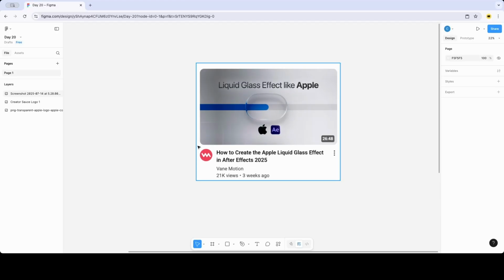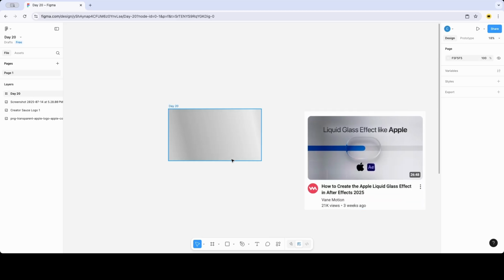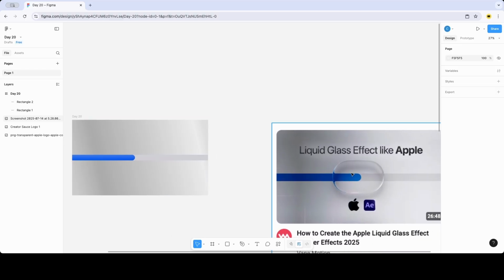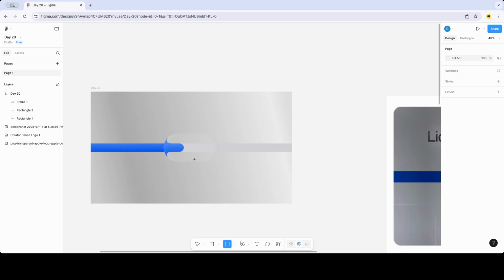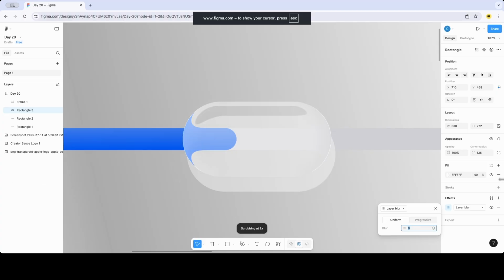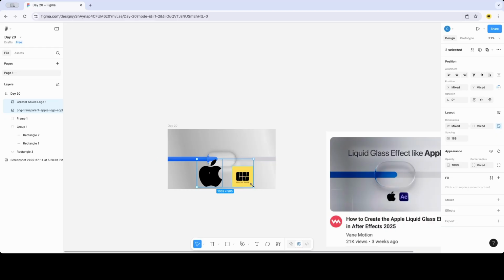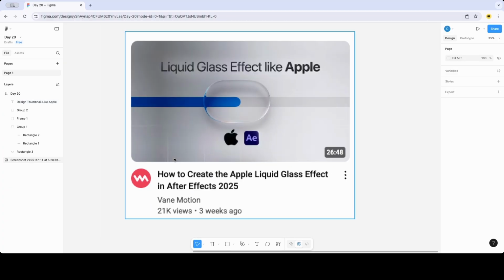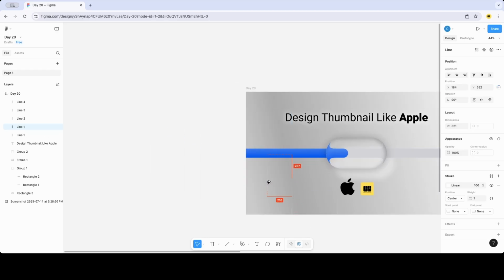How to Create the Apple Liquid Glass Thumbnail in Figma